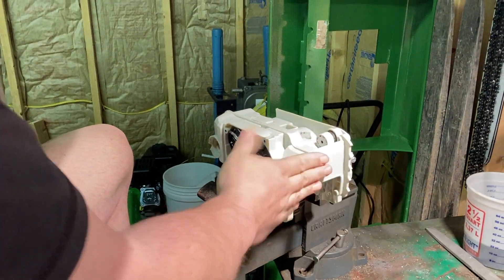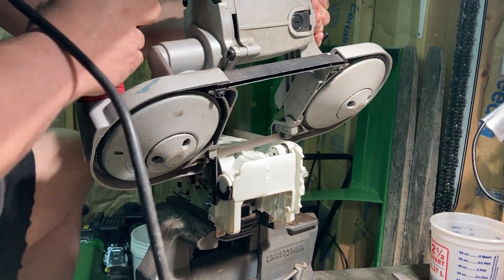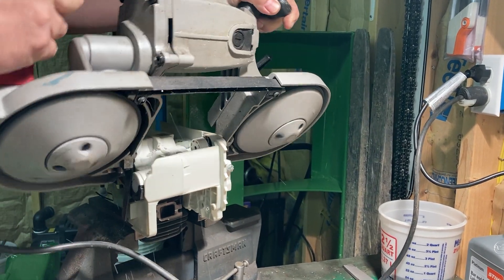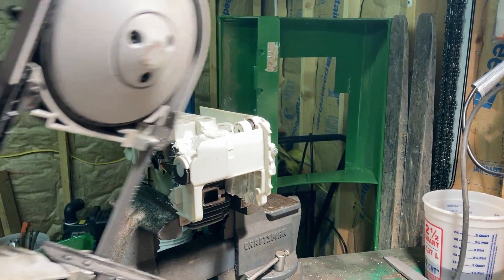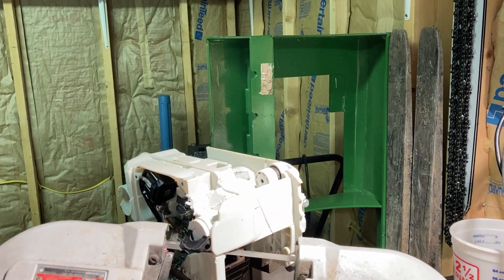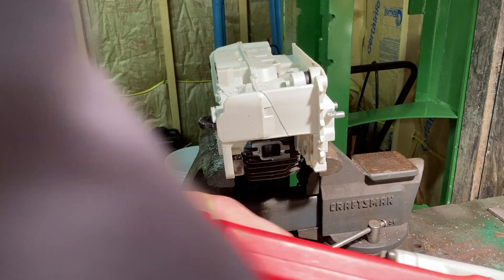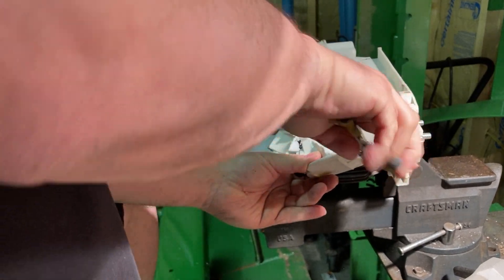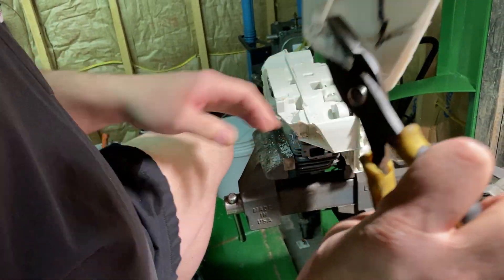MS250 Chainsaw repair part 2-3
Proper repair techniques revealed.